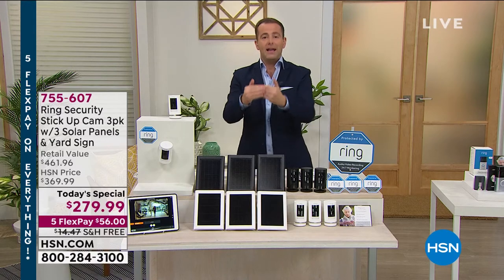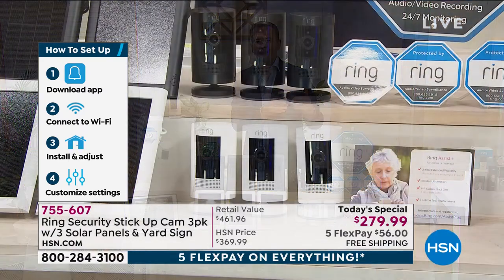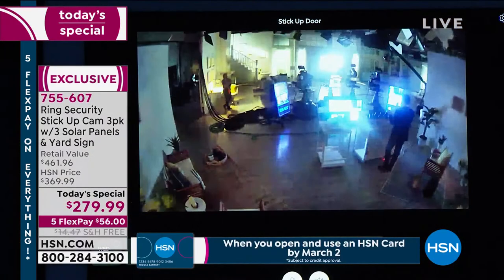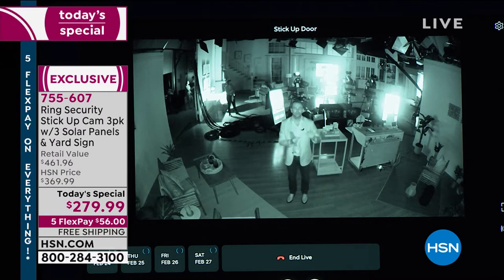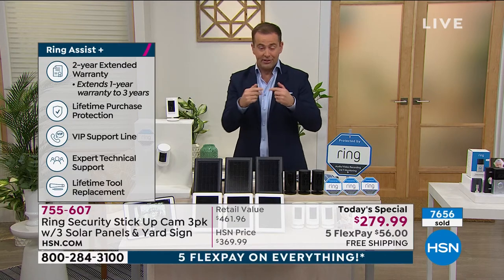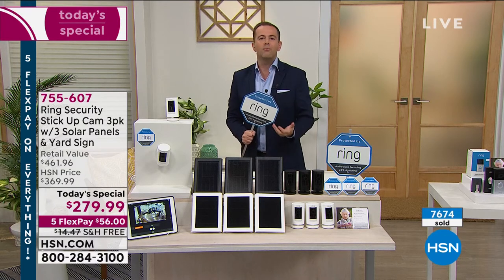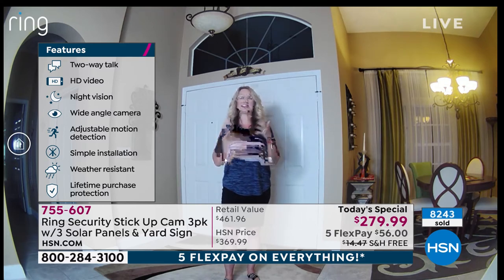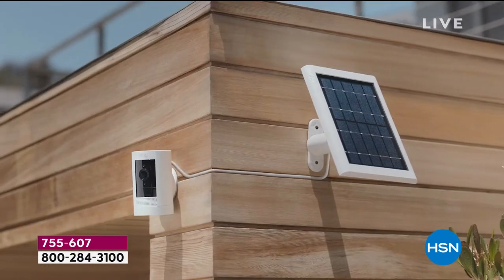Ring Stick Up Cam 3pack with 3 Solar Panels, Yard Sign ...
Ring Stick Up Cam 3pack with 3 Solar Panels, Yard Sign   Ring Assist+
Add security anywhere  inside or out  with the versatile Stick Up Cam Battery. These cameras feature a wirefree design, meaning you can put them where you want and move them when you need to. Place one on a flat surface for flexibility, or mount another to a wall for a more permanent solution. Use the included solar panels with your cameras outdoors to keep the batteries charged around the clock! With motionactivated alerts sent directly to your phone or tablet, you'll always be connected to home, so you can see what's happening and hear and speak to people on camera at any time, from anywhere.

    3 Stick Up Cams
    3 Quickrelease battery packs
    3 Wall anchor and screws sets
    3 MicroUSB charging cables
    3 Security stickers
    3 User manuals
    Manufacturer's 1year limited warranty (parts only)

Bundled Goodies

    3 Solar panels
    3 Adjustable mounting brackets
    3 Screwdrivers
    3 Drill bits
    3 Mounting hardware sets
    3 Instruction booklets
    Metal yard sign
    Ring Assist+ voucher

    Each camera and solar panel comes individually packaged in its own retail box.